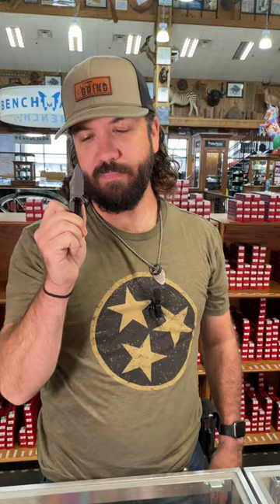Kershaw Ember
"Kershaw and Rick Hinderer bring you a smaller pocketknife with plenty of style. The blade is just two inches long and, when closed, the Ember is a compact 2.8 inches long. Angles, contours, matte-grey coating, and black hardware give it a tactical look-and-feel that you’ll really warm up to. The modified clip-point blade has an ergonomic top curve, which gives you a convenient place to position an index finger when guiding the knife’s edge in a close-cutting situation."
Kershaw